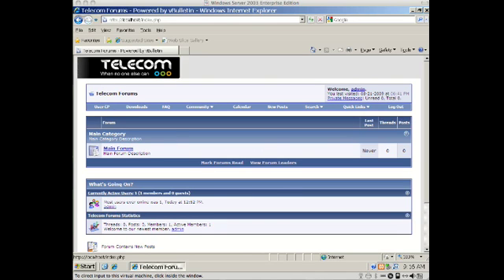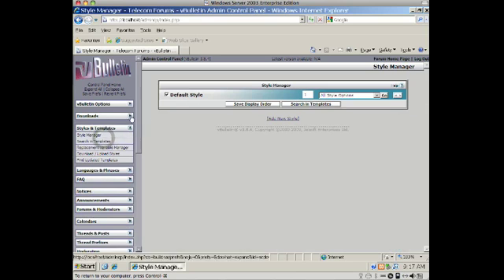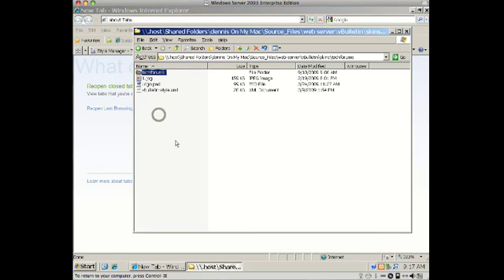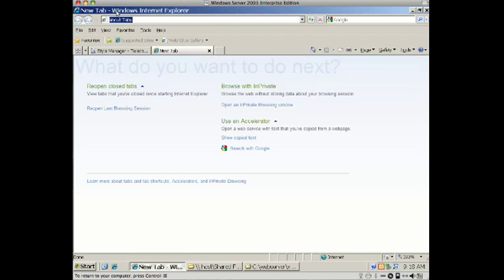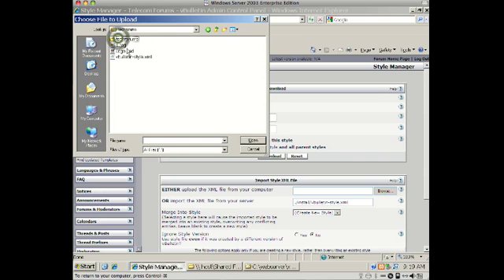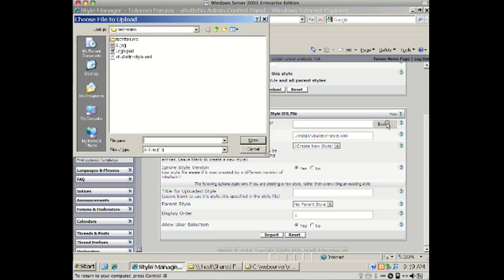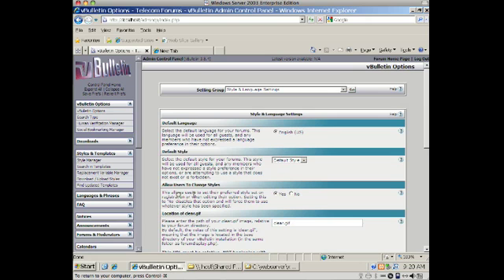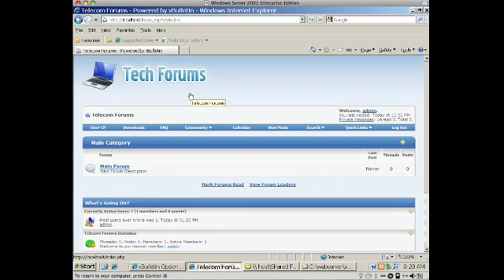vbulletin demo (PART4: Add Skins or Styles)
A quick instructional video on how to add skins, themes or otherwise known as styles to vBulletin.